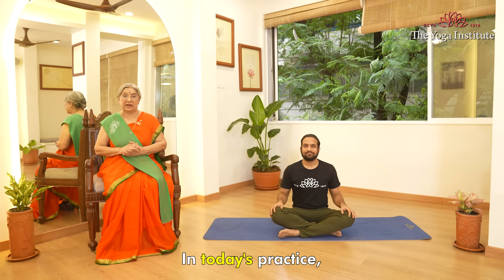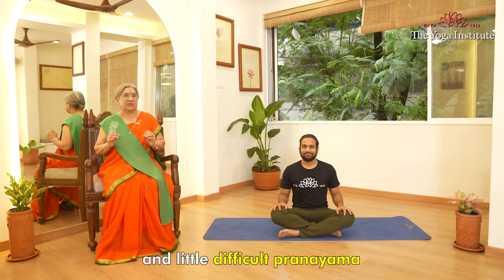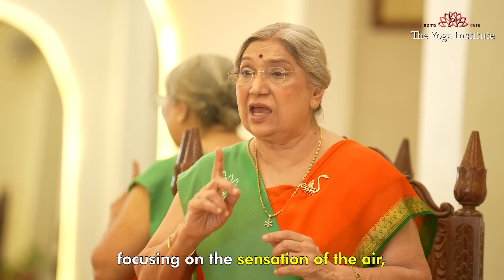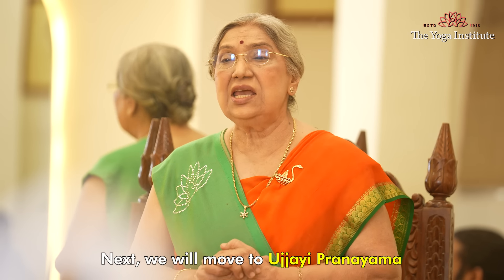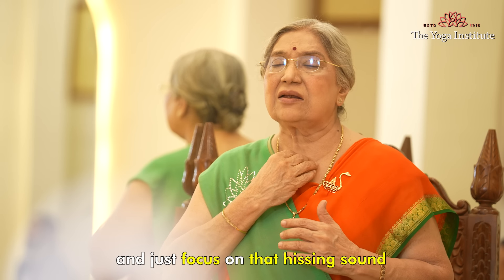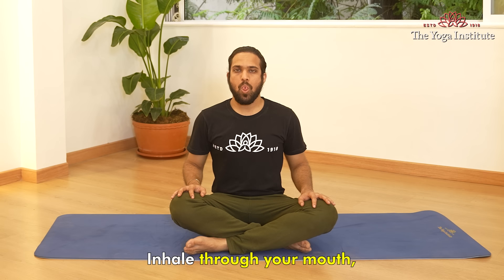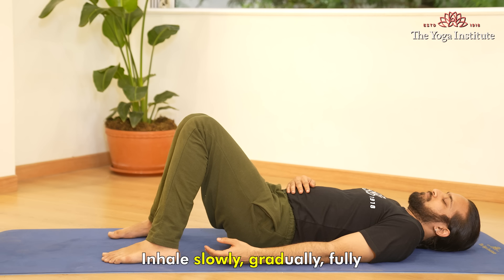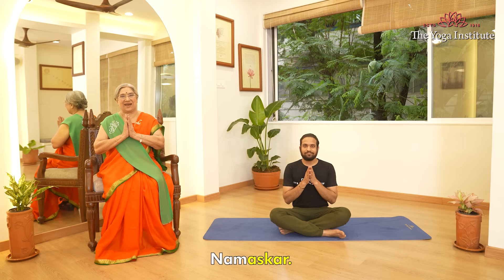10 Minutes Traditional Pranayama Techniques Must Do Everyday | Breathing Techniques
In this practice, we will be focusing on the breath and using various breathing techniques to help calm the mind, reduce stress, and improve overall health. Our goal is to make good health a priority, promote well-being and make this world a healthier place to live in. Thank you!

For more insightful content on wellness and health, follow Dr. Hansaji Yogendra's exclusive page on Instagram.

Sign up for our : 200 hrs TTC - 1 Month TTC Online & On Campus - English - Batch 1